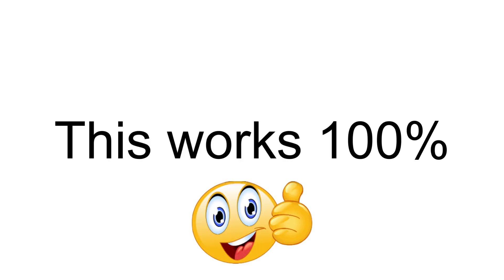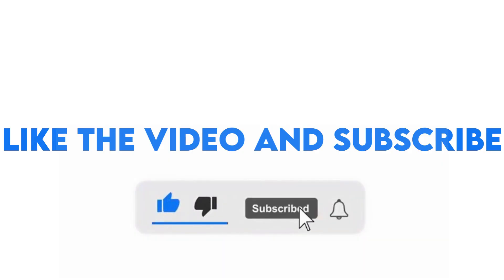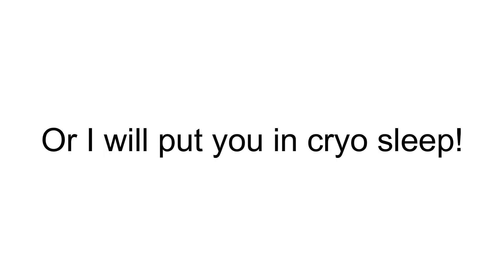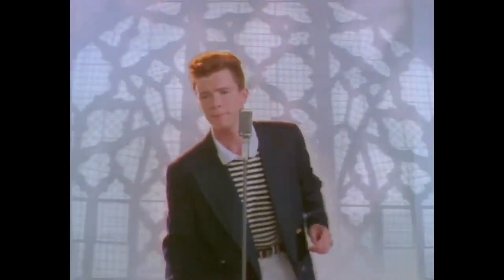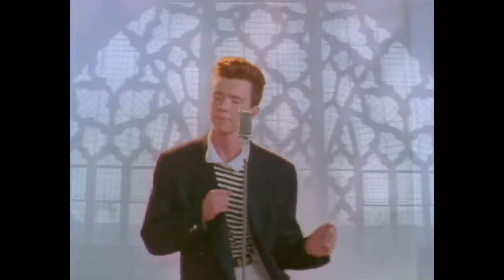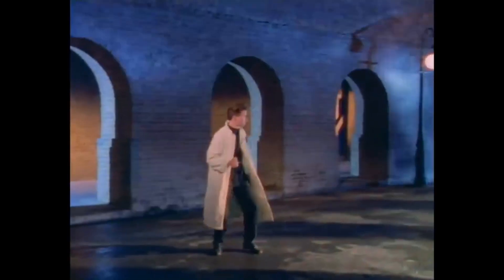This video will make your hands freeze!